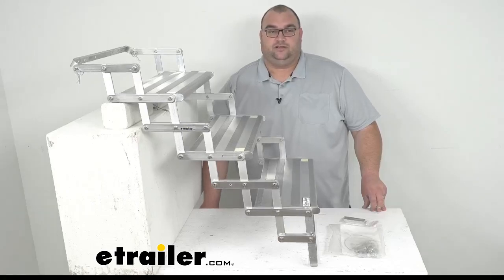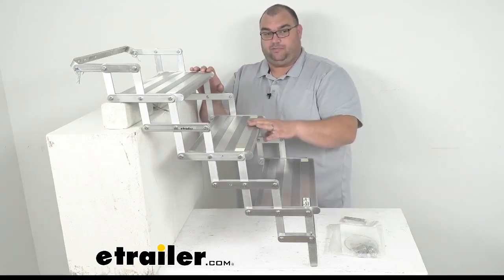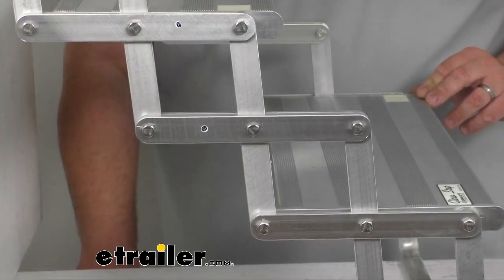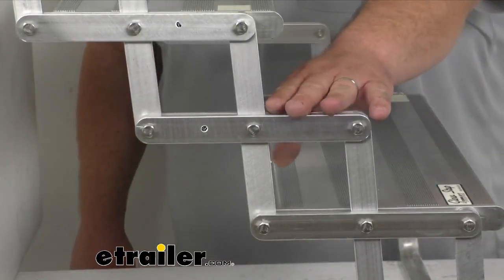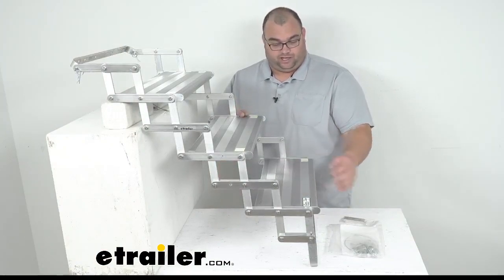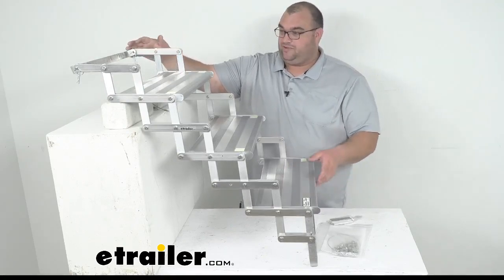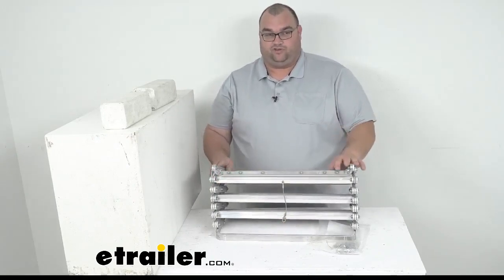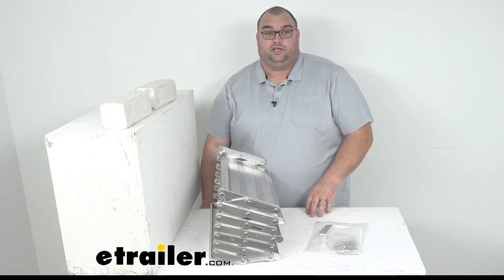etrailer | All About the TorkLift GlowStep Camper Scissor Steps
Hi, etrailer friends, Stephen here.  Today we're looking at the TorkLift GlowStep  camper scissor steps, a three-step.  These pull-out steps are gonna make it really easy  to get in and out of your towable or your truck bed camper.  It's got a built-in scissor design,  which lets you manually collapse  and fold them up for travel.  It's got built-in glow tip on top of here,  glow tape on top of here,  and the glow tape is a really nice feature for this.  It's gonna light up each individual step  for you to get inside at night.

It does glow in the dark for up to 10 hours,  and it only needs as little as five minutes  of light exposure to do this.  Now, I'm gonna zoom in here  and get you a better picture of that.  So back here is a little example of that glow tape.  I'm gonna turn off my overhead lights here for you,  and now you can see that they're glowing.  It's a very nice, vibrant, neon-greenish color.

And like I said, it's gonna make it really easy  to get in and out at nighttime.  You're gonna know where you're stepping.  It's gonna be very safe for you.  And I'll just pop the lights back on here.  Now, as I mentioned, it is built-in stainless steel hinges.

They're bolted together.  You could technically take one of these steps out  if you ever need to replace it,  or if you wanna add another step and make it longer,  you technically could do that as well.  Replacement steps or individual steps are sold separately  on our website as well.  The whole product is made in the USA,  really, really heavy-duty product.  It's gonna come with all your mounting hardware  and your instructions,  and it's gonna come in with these two blocks  to mount it as well.

Now, up here on the top,  you can pull these pins in both corners.  This is the actual mounting bracket.  You could pull these pins off,  and the bracket would stay on the RV,  camper, truck bed, or whatnot.  As far as closing 'em up and everything,  let me see if I can do that safely here.  So obviously they'd be mounted on your camper,  truck bed, whatever, and they just simply fold up.  And then back here, you got this cable.  Once you've got these folded up,  this cable simply goes around that set screw,  and that's gonna hold 'em in place for you  whenever you're traveling down the road.  They are rated for 375 pounds.  You do need a entry height of 23 1/2 inches  up to 30 1/2 inches.  Now again, those steps are 20 inches wide,  eight inches deep, and whenever they're extended,  the rise is 7 1/2 inches long.  Well, that's gonna do it for our look  at the TorkLift GlowStep camper scissor steps,  the three-step version.  This is Stephen with etrailer.com.  Stay safe out there while you're camping.